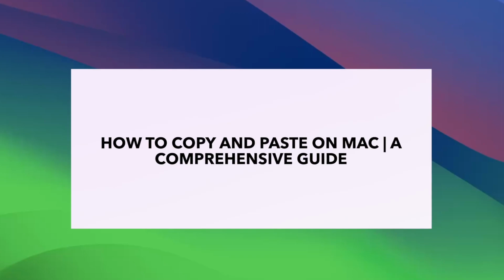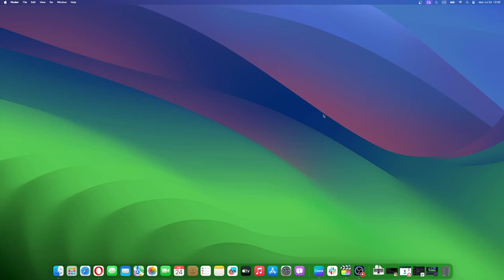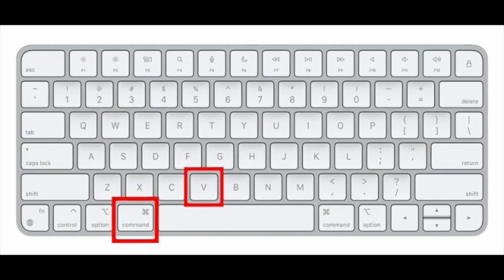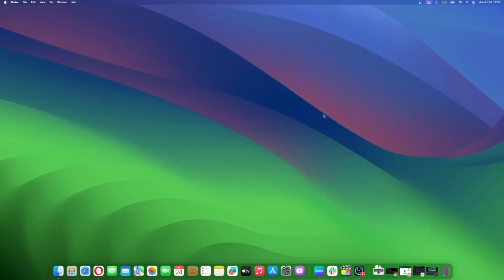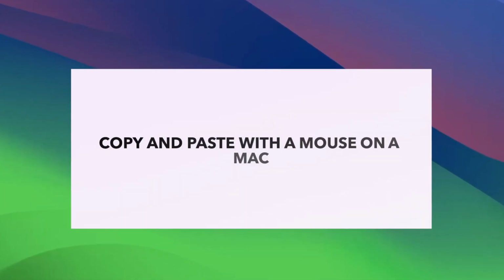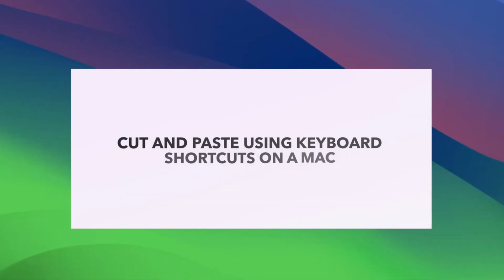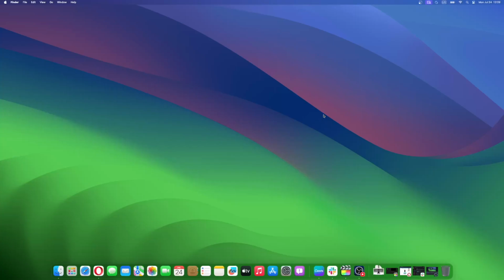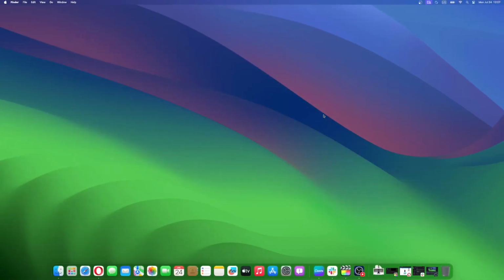Easy Copy & Paste Tutorial for Your Mac - 2024 Guide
Welcome to "Mastering Mac Copy and Paste: The Ultimate Guide"! In this tutorial, we dive deep into the world of Mac's copy and paste functions. This isn't just about the basic ⌘C and ⌘V - we'll explore the more advanced features, from using the Clipboard History, Paste and Match Style, to Copy and Paste across Apple devices with Universal Clipboard. Whether you're new to the Mac or looking to hone your skills, this video is designed to help you be more productive and efficient with your Mac.